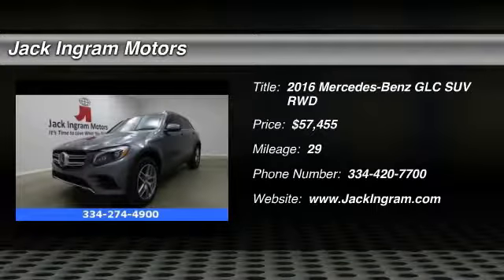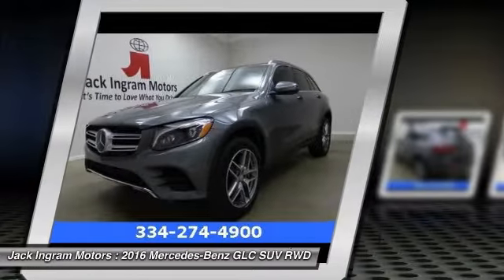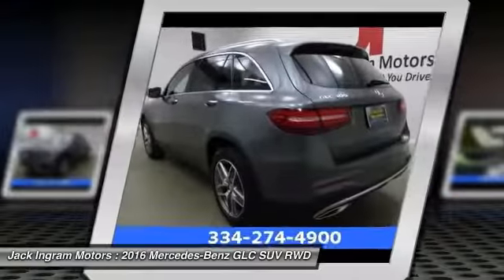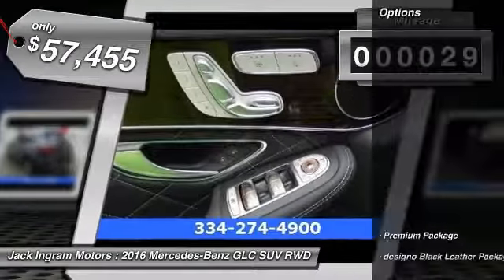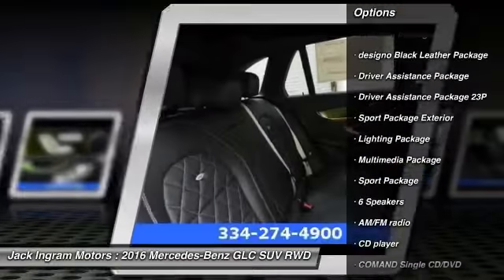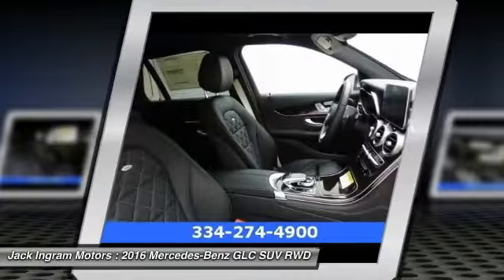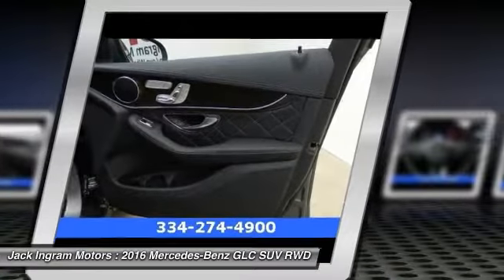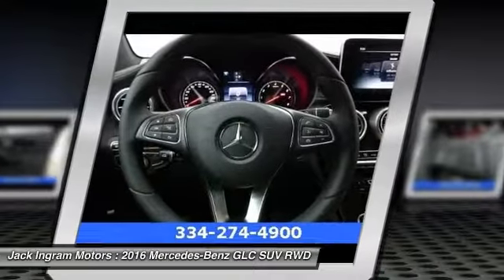2016 Mercedes-Benz GLC Montgomery AL M4121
2016 Mercedes-Benz GLC 300

227 Eastern Blvd.

Turbo! Here it is! Jack Ingram is pumped up to offer this terrific-looking 2016 Mercedes-Benz GLC. What a perfect match! This superb Mercedes-Benz GLC is available at the just right price for the just right person - You! Visit our virtual showroom 24/7 at jackingram.com, or stop by our used car lots in Montgomery, Alabama to view all of our used cars.